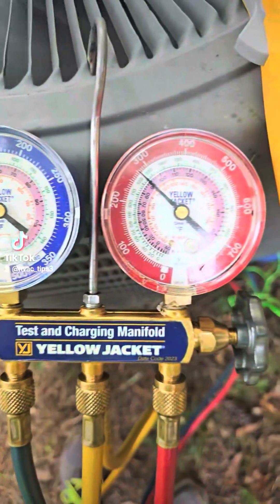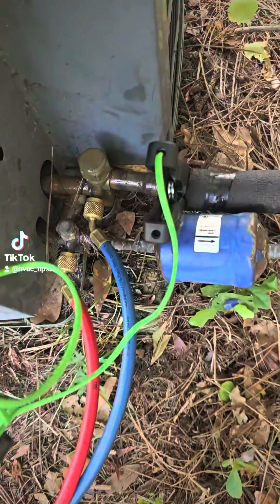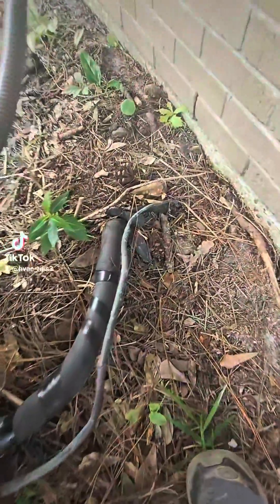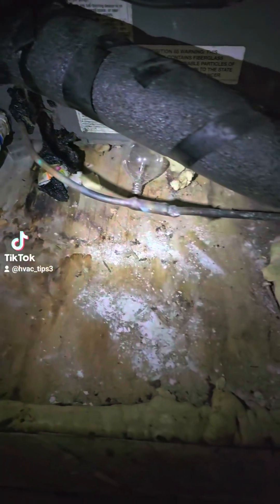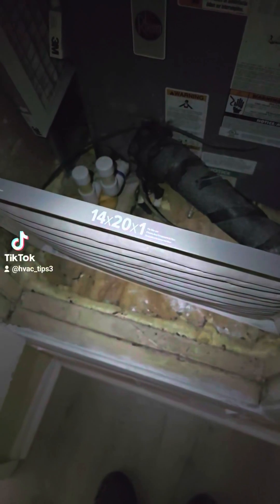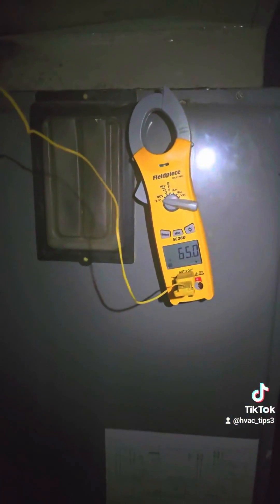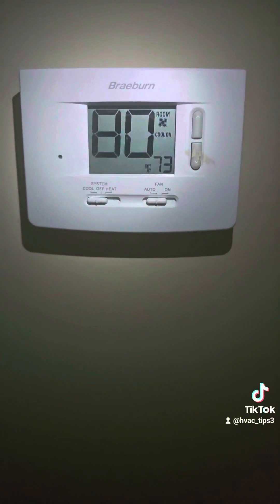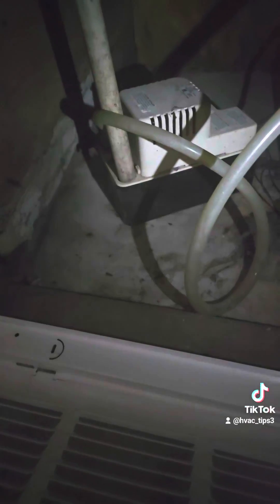hvac technician goes over a problematic residential hvac system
hvac technician goes over a problematic residential hvac system. this air conditioner has a lack of air flow, under sized line set, dirty evaporator coil, and mixed gas refrigerants. as hvac technicians this can be a difficult air conditioner to solve because there is so many issues going on at once. if your an hvac technician or an hvac apprentice hit the follow button and let's get better together troubleshooting hvac systems